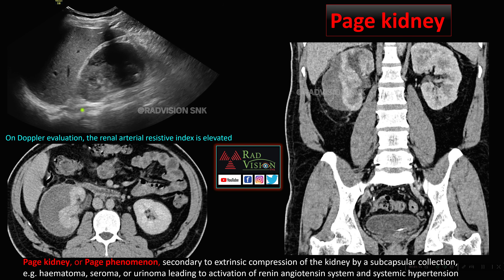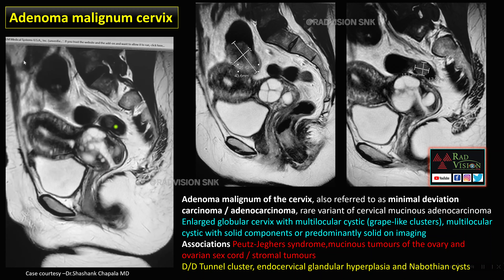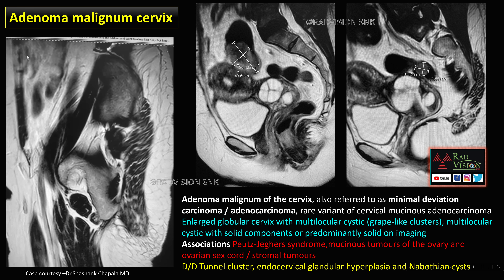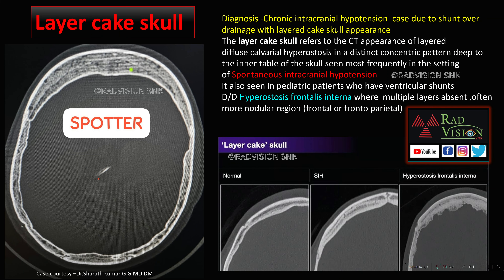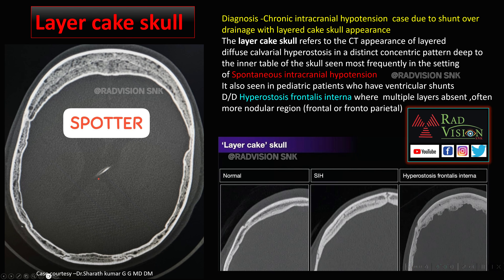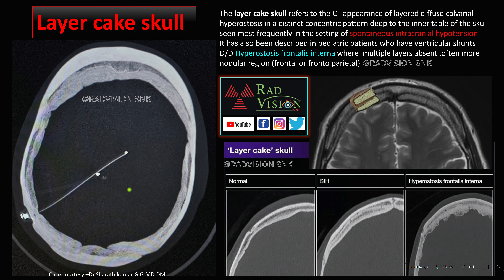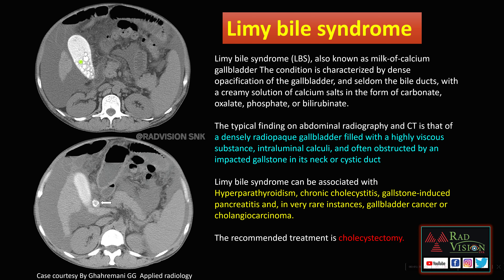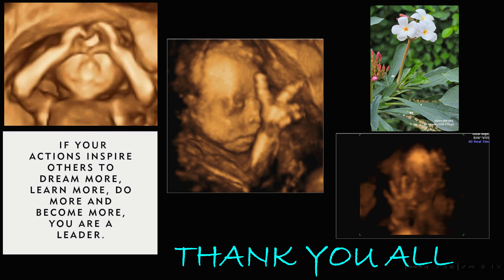SPOTTERS MIXED BAG SET II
Interesting cases/spotters are discussed in this spotters mixed bag session